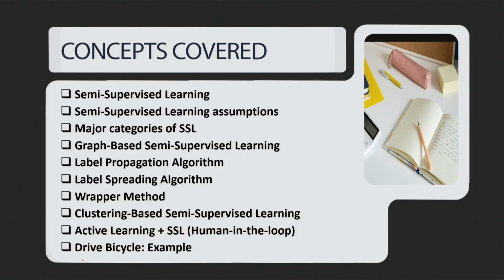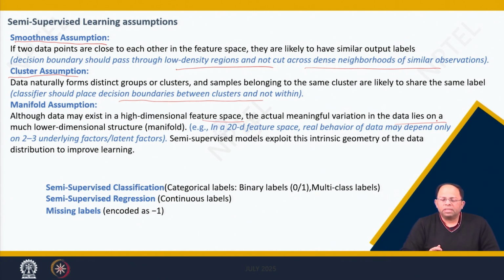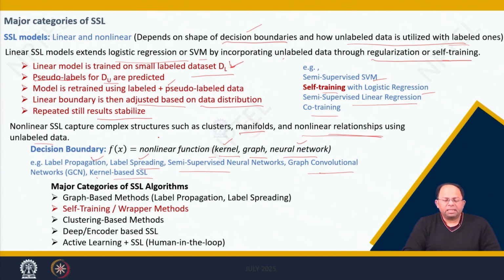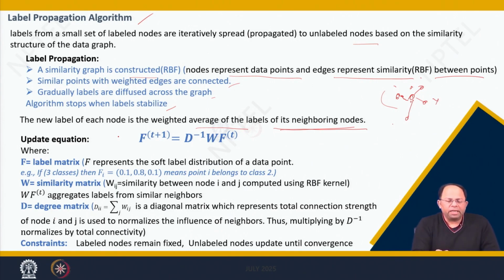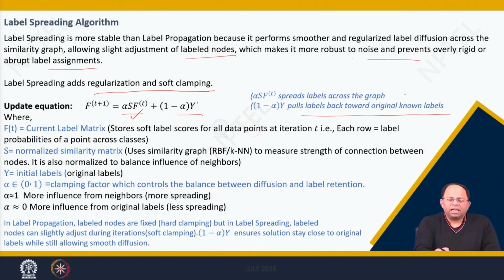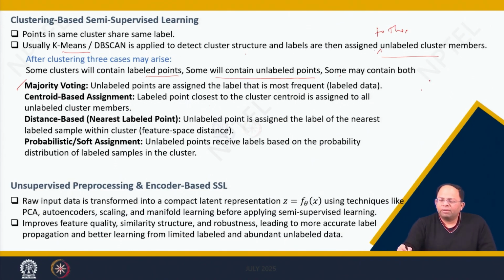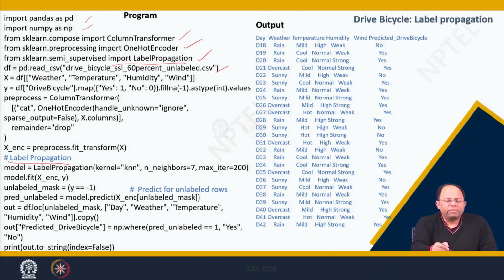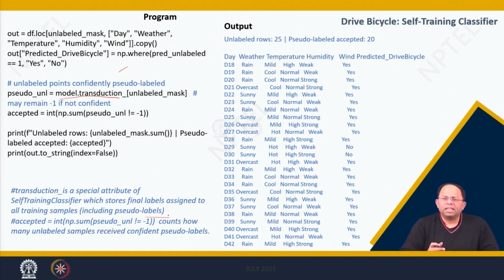LECTURE 40 : SEMI-SUPERVISED LEARNING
Subject: Architecture and Interior design
Course Name: Architectural Thesis
Name of Presenter: Prof. Vishal Chettry